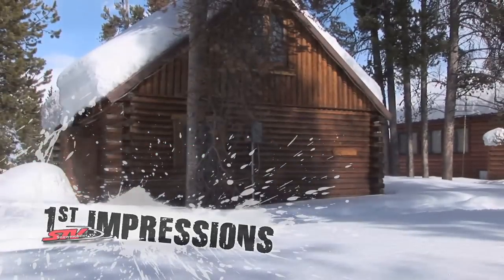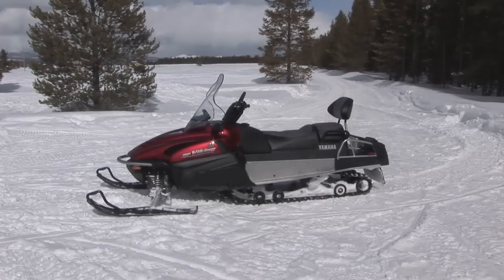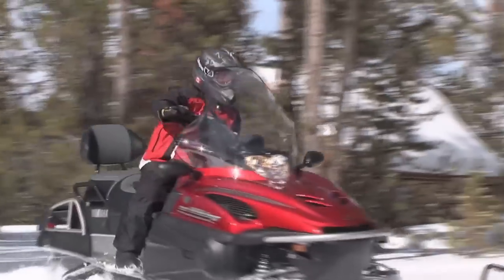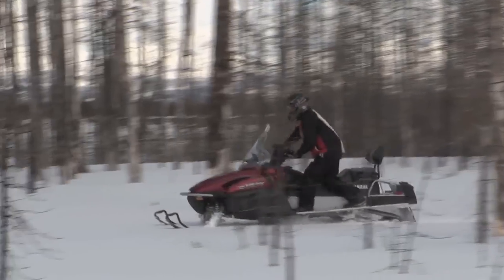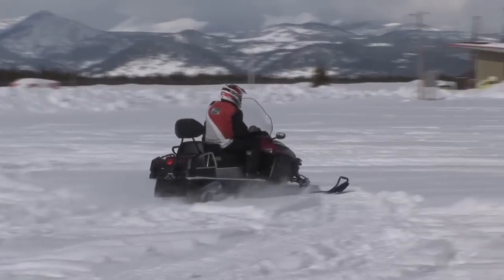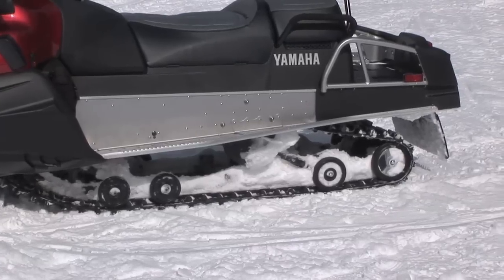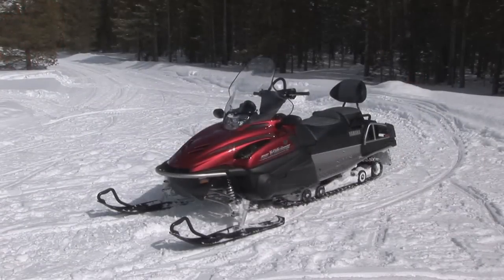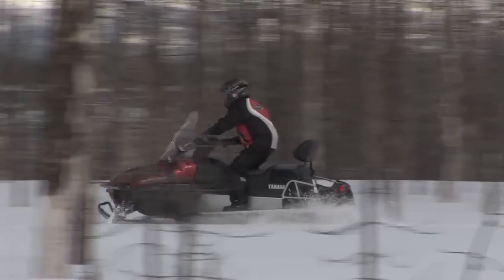2012 Yamaha VK Professional First Impression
2012 Yamaha VK Professional First Impression from Snowmobiler TV. Like this? Watch the latest episode of Snowmobiler TV on Blip!

Long famous for its VK 540, the new workhorse in Yamahaapos;s stable for a few years now has been the RS Viking Professional. Be work or play this machine can do both and do them well. Here is what our utility expert Phil Molto had to say about the 2012 VK Professional.